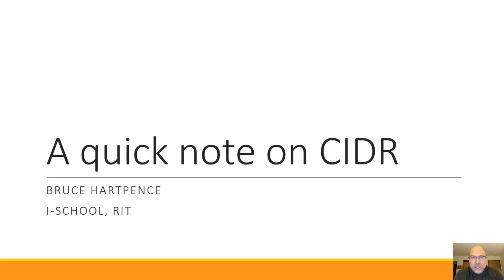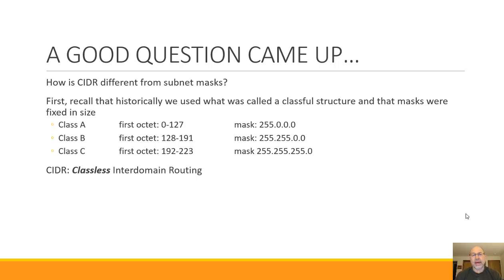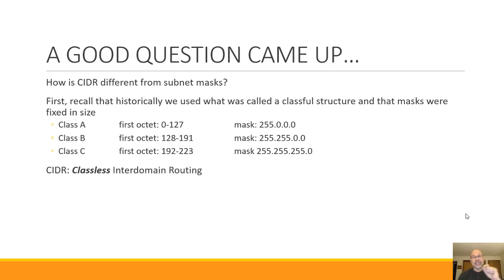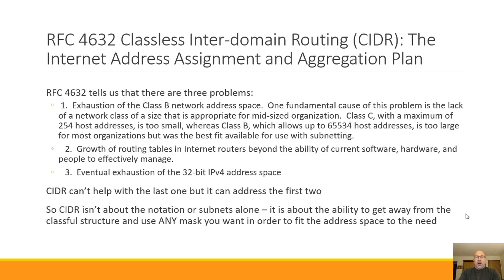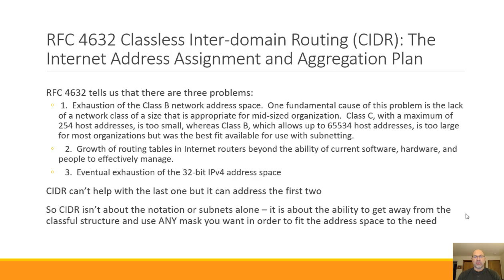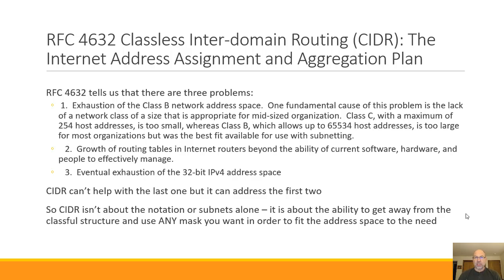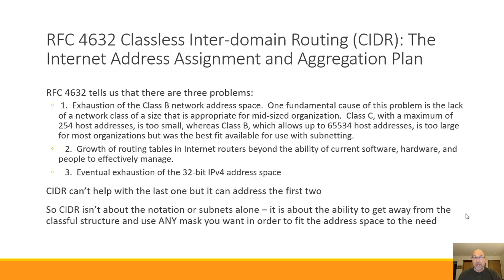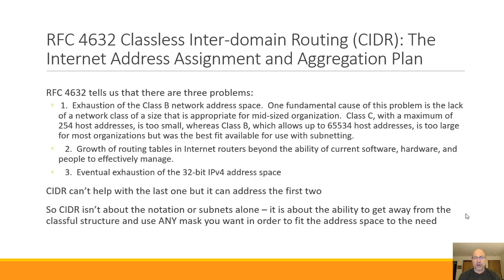A question on CIDR - how is it different from masks?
A really good question about CIDR vs. traditional netmasks. How are they used, how is it different and what's the big deal?